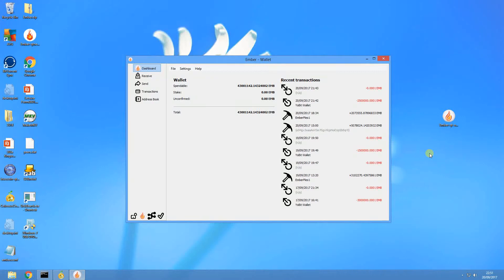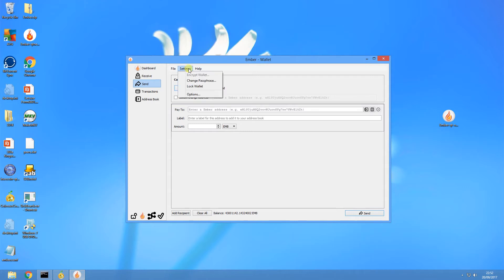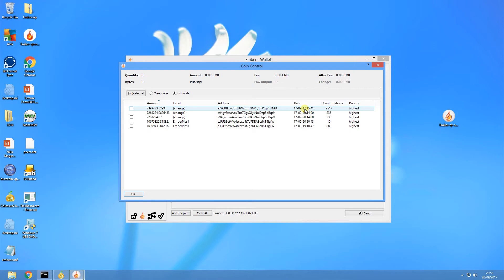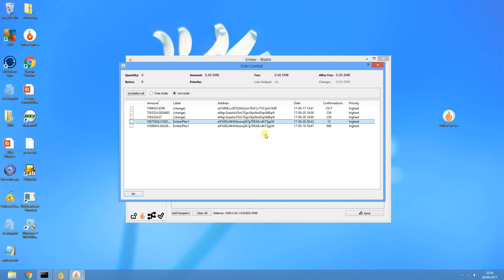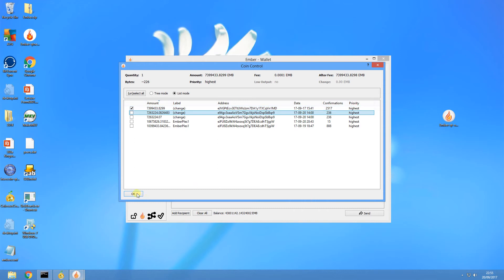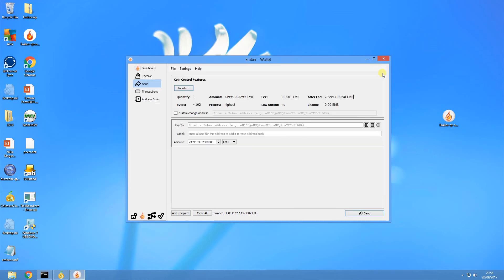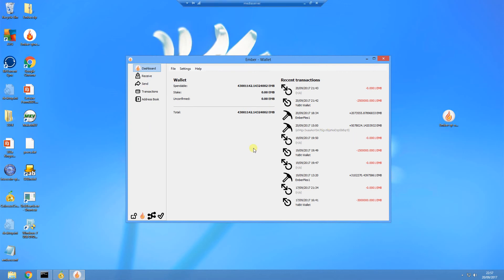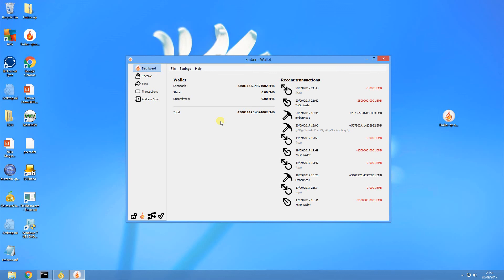EmberCoin 38 Million Bug - My Solution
I provide some background on the Embercoin 30 Million staking bug and what I found works for me so that I'm still staking twice a day like a boss!